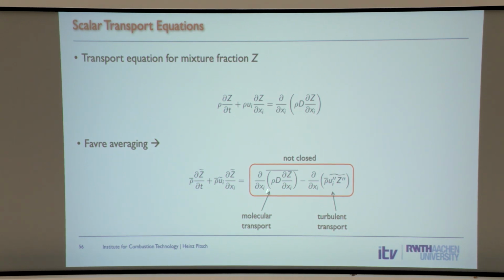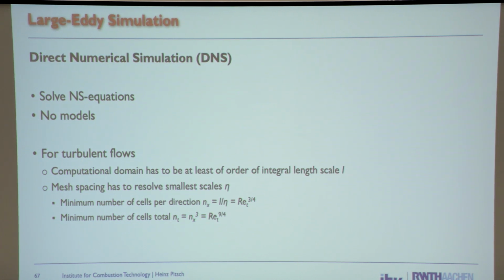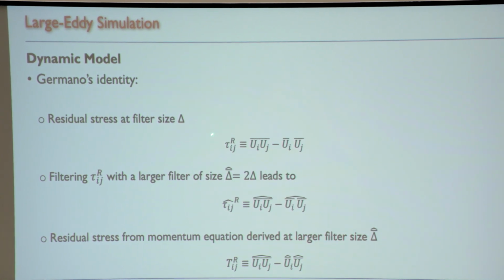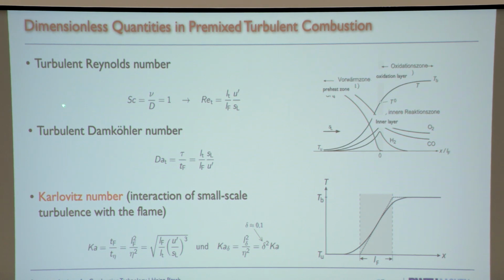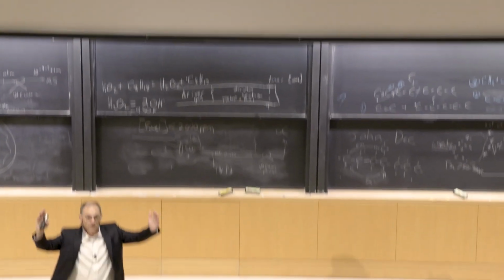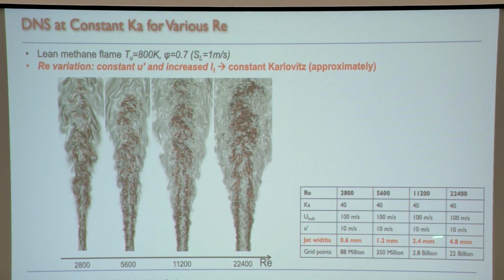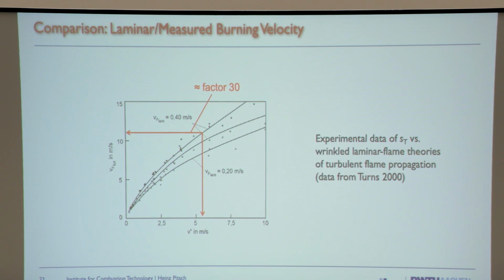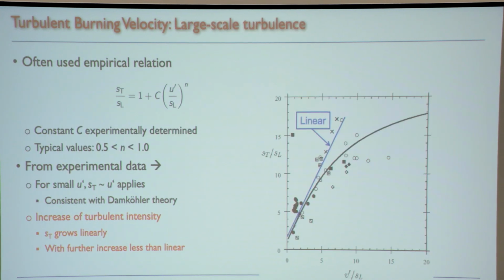Combustion Theory and Applications in CFD, Pitsch, Day 4, Part 2